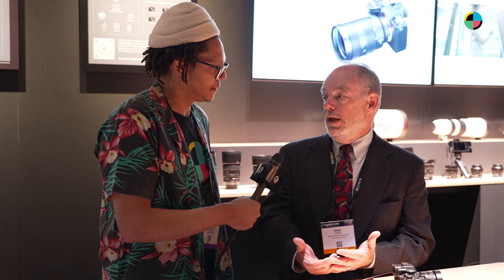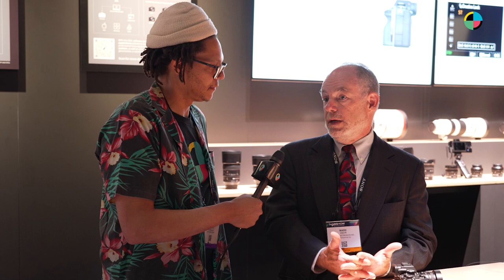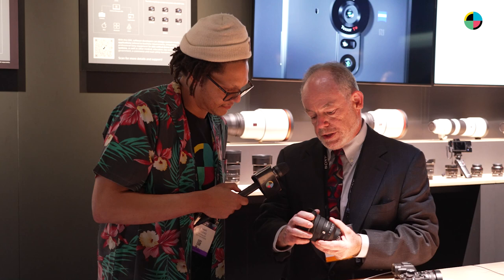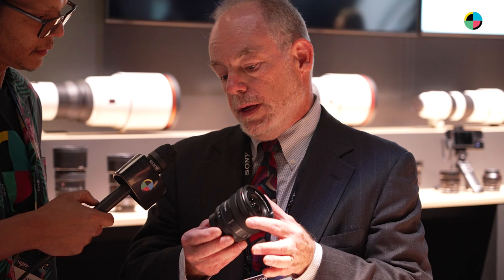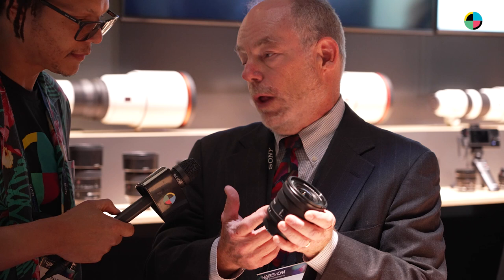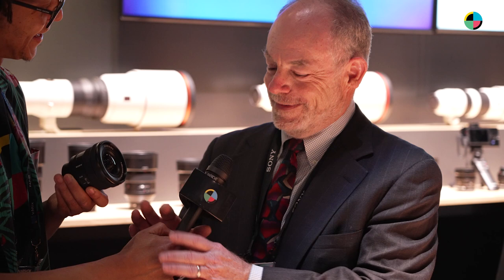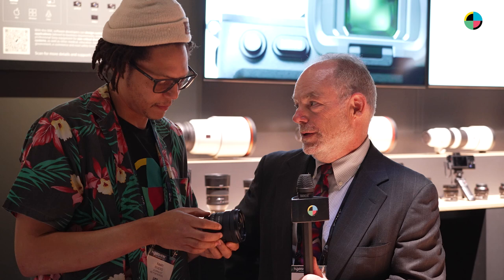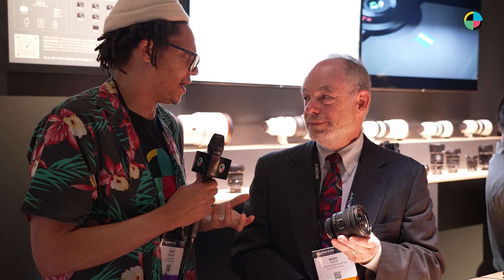Mark Weir of Sony Discusses Future of Cameras and Lenses at NAB 2022 (Full Interview)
Full interview with Raafi Rivero and Mark Weir of SONY. He talks about Sony's camera philosophy and shows off the new Sony 16-35mm G lens.

For all of our NAB 2022 coverage, visit NFS